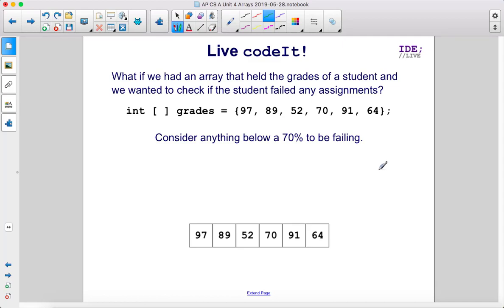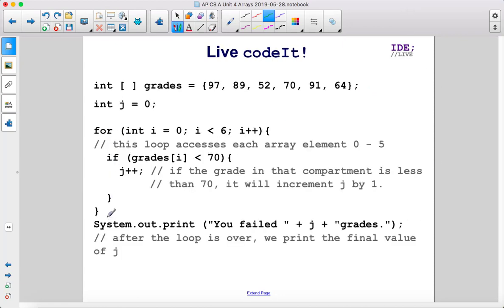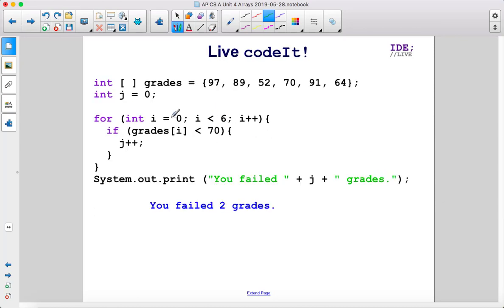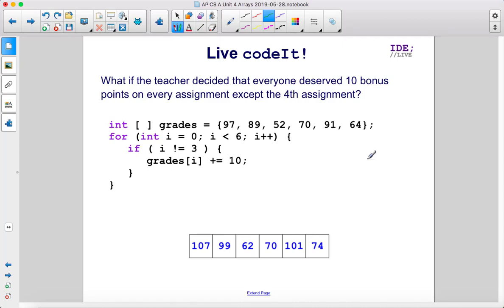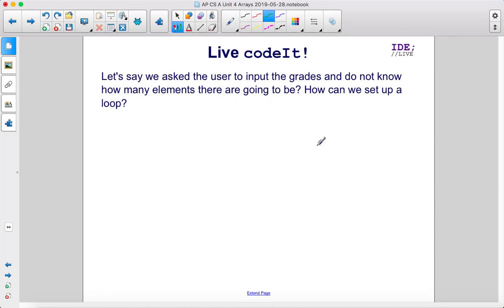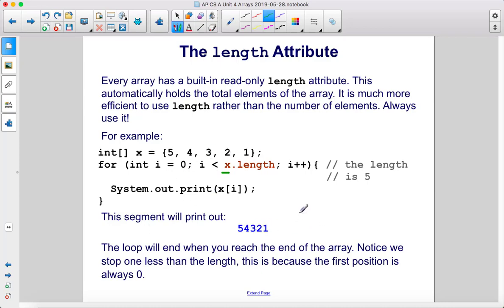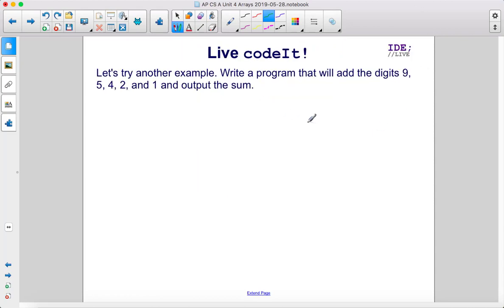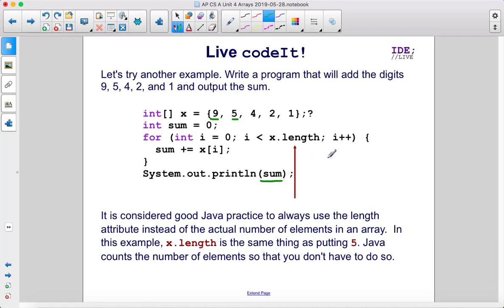CS Arrays Elements and Loops Pt 3